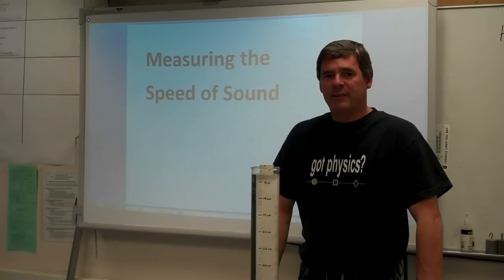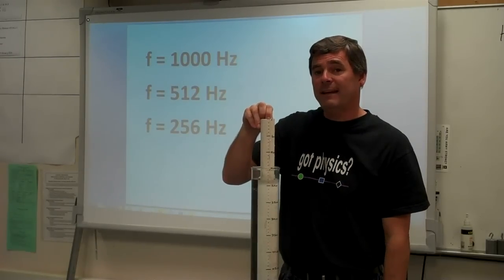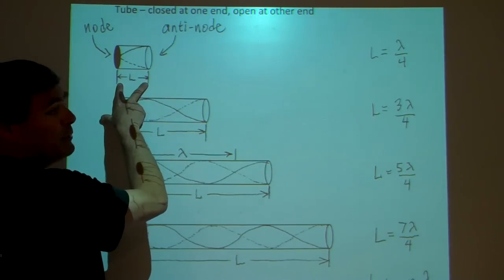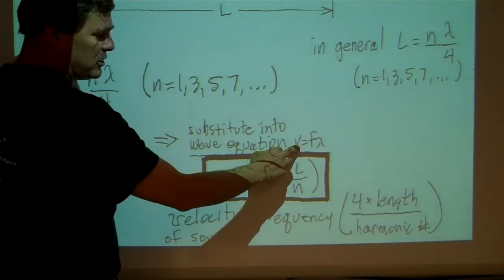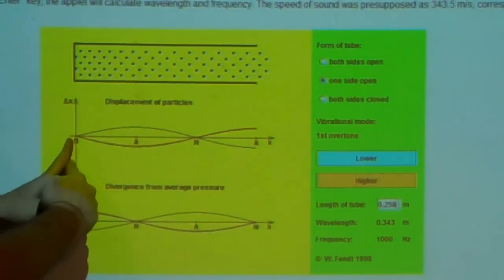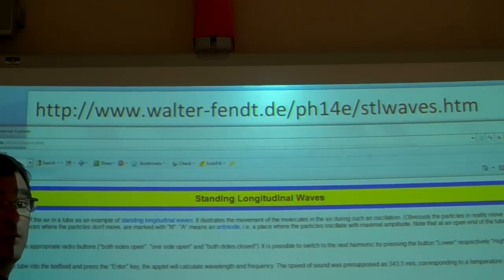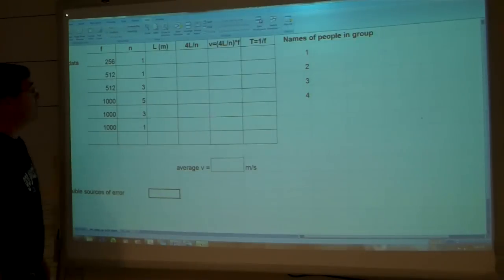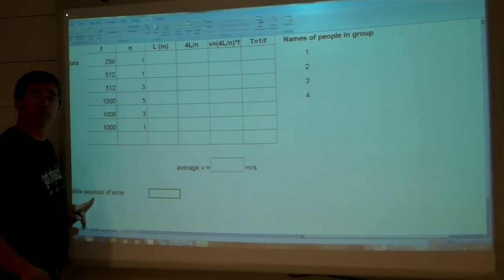Speed of Sound Lab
Speed of Sound Lab using standing waves in a tube closed at one end.
Updated link to the standing wave simulation is